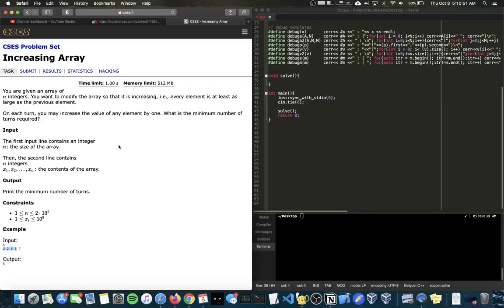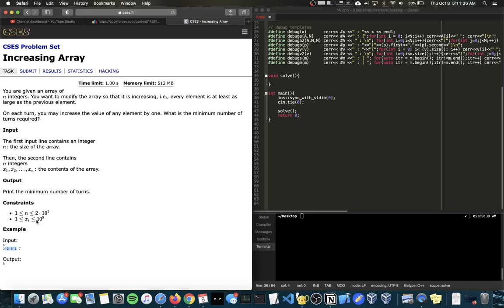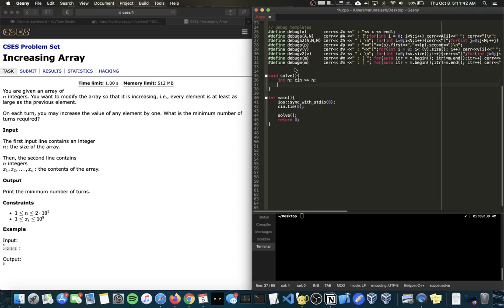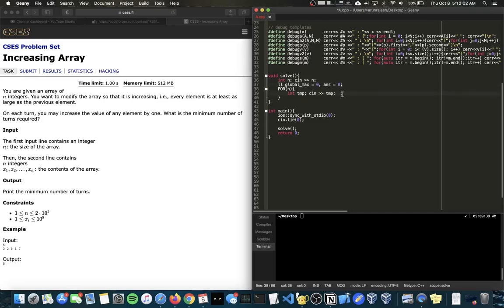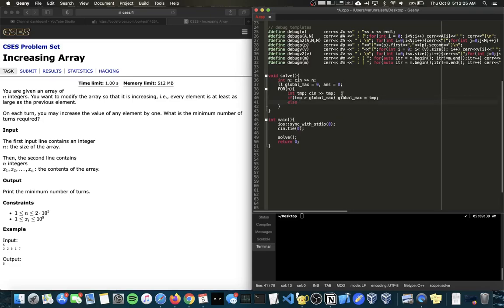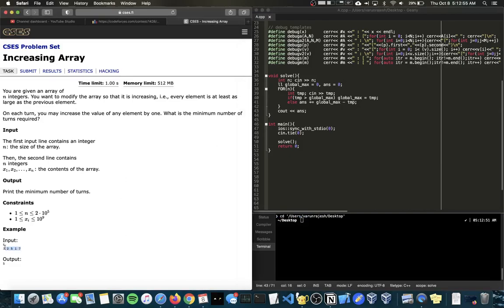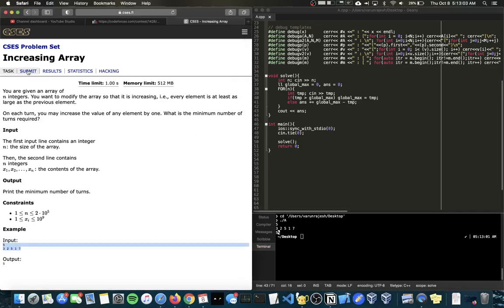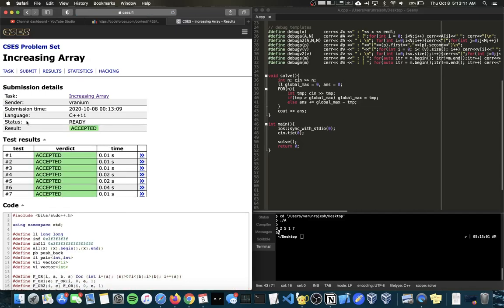CSES Problem Set Introductory Problems Explanation - Increasing Array